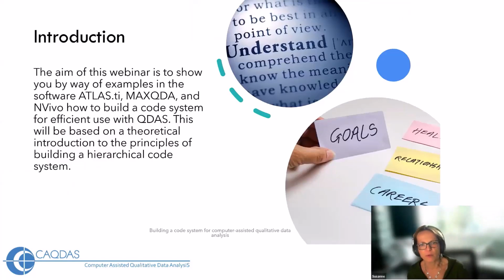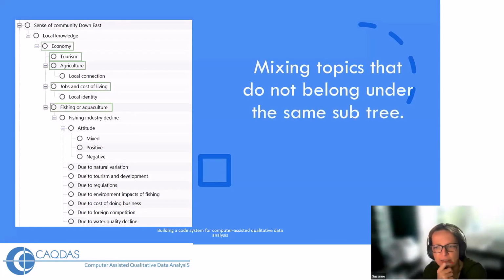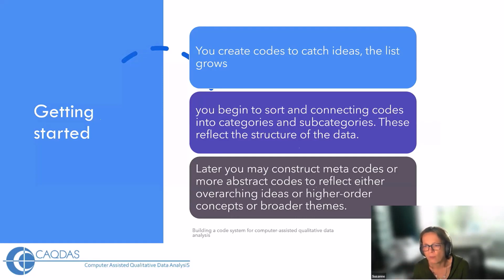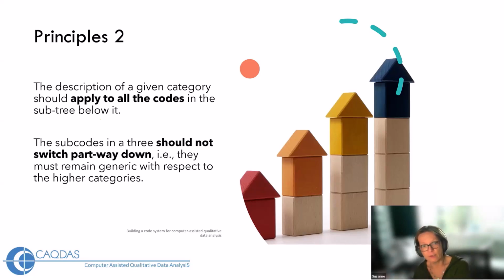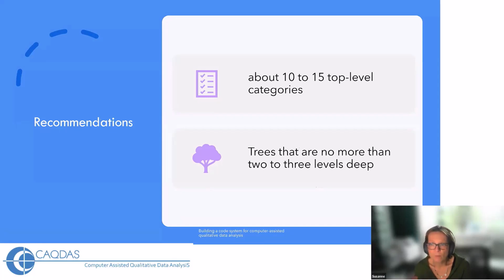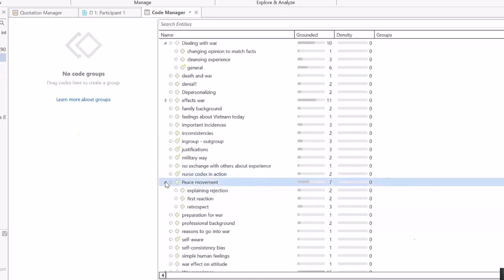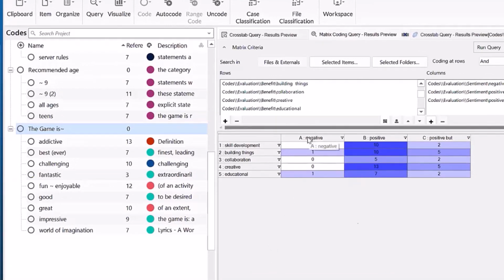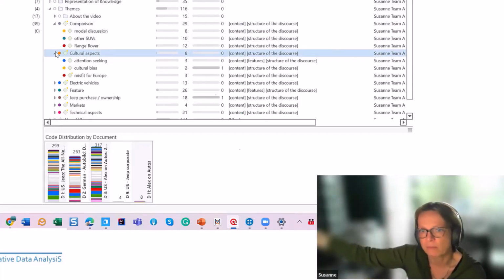Mastering CAQDAS: Building a Hierarchical Code System for Effective Qualitative Analysis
In the world of qualitative research, harnessing the power of Computer-Assisted Qualitative Data Analysis Software (CAQDAS) can be a game-changer. But, often, researchers encounter a common dilemma – they end up creating too many codes without a clear strategy for organizing and making sense of their data. Is it the software's fault, or is there a way to build an efficient code system?

In this enlightening video, we delve into the art of crafting a hierarchical code system that can transform your qualitative research endeavors. It's not just about technical mouse clicks; it's about understanding how to code and, most importantly, how to sort and organize those codes effectively.

In this video, I provide a solid theoretical foundation, paving the way for other videos where the principles discussed here have been applied to specific CAQDAS software packages.

Join us on this journey of demystifying CAQDAS coding and take your research to new heights. It's time to turn those chaotic codes into valuable insights!